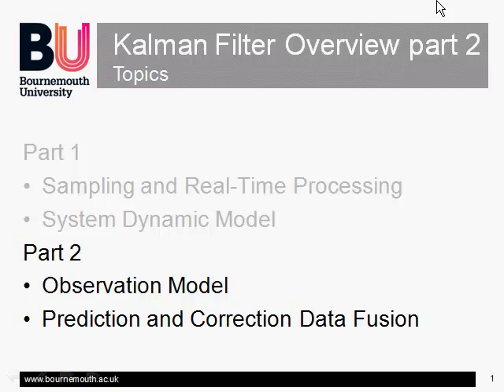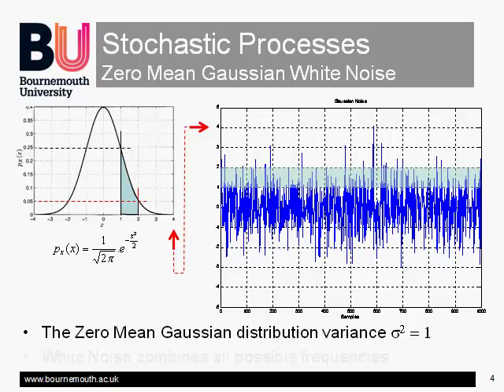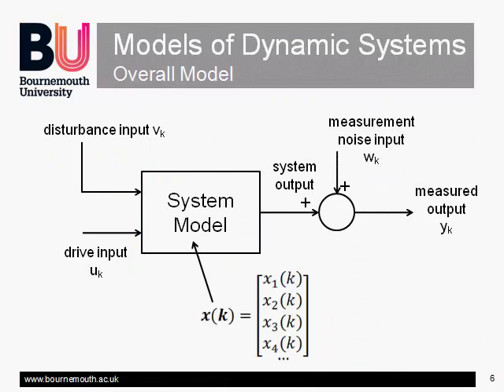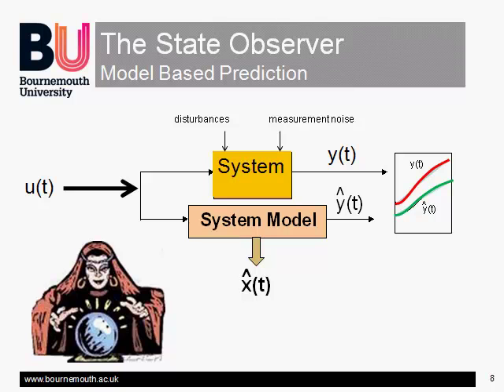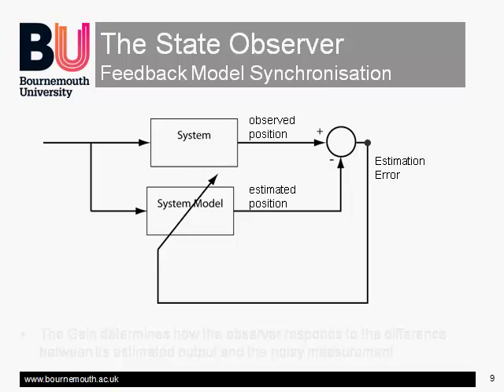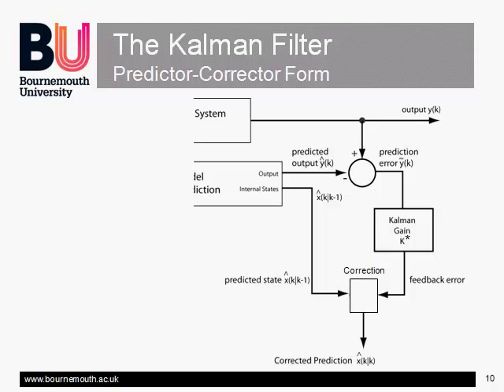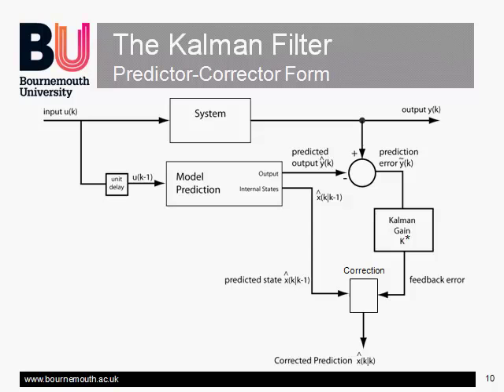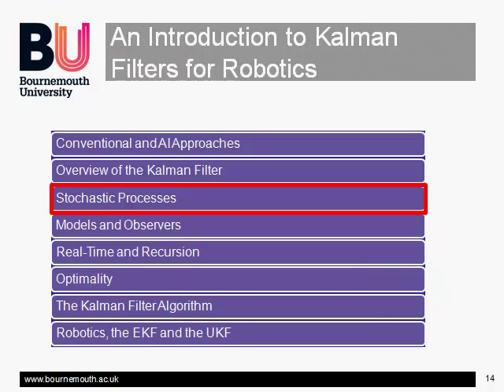Kalman Filters 2 part 2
A thumbnail overview of the Kalman Filter operation in two parts - part 2